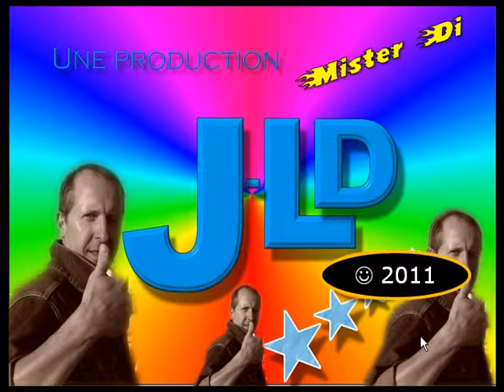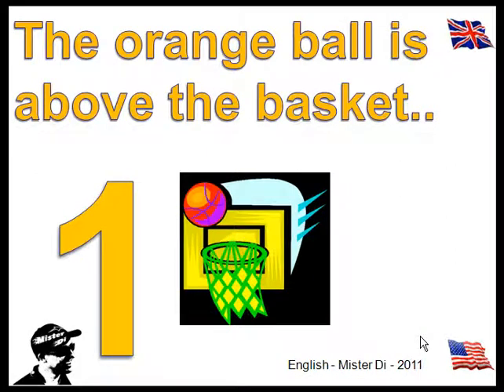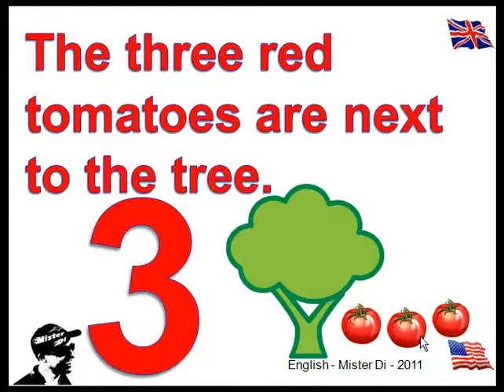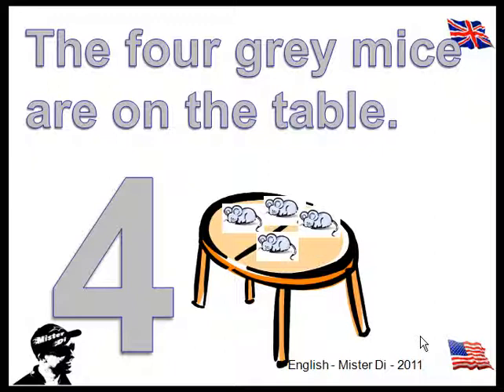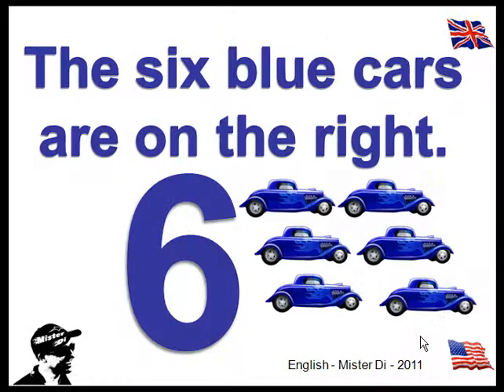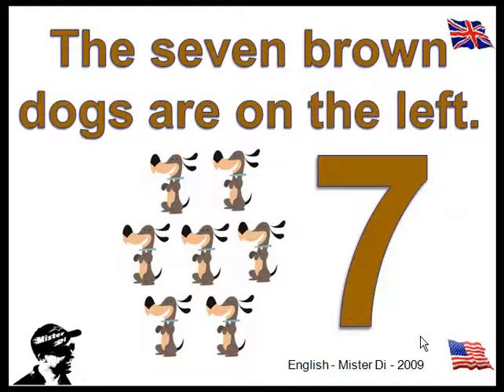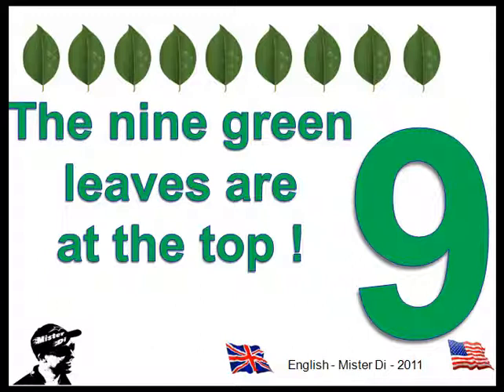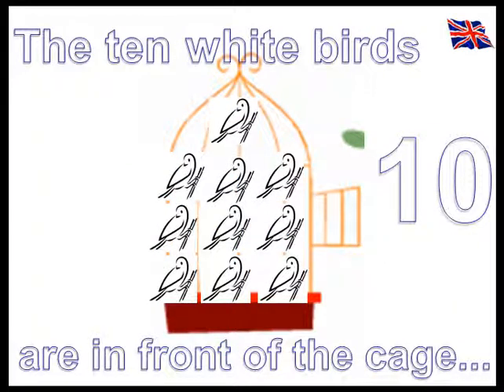10 colors Training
Vidéo pour entraîner la mémorisation de 10 phrases : 10 couleurs, 10 objets, 10 localisations. A diffuser sur vidéo projecteur en classe pour interroger chaque élève individuellement ou la classe entière. Expérimenté en CE2 et CM2 par Misterdi 2011